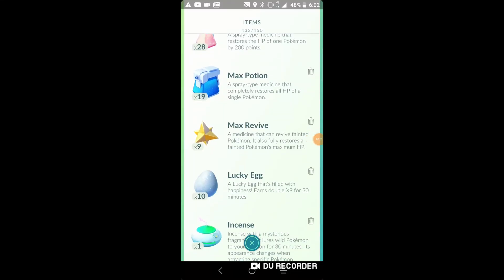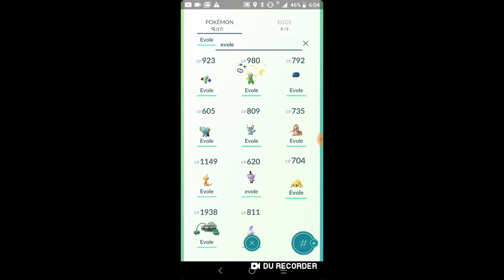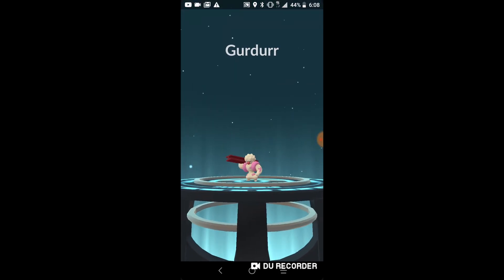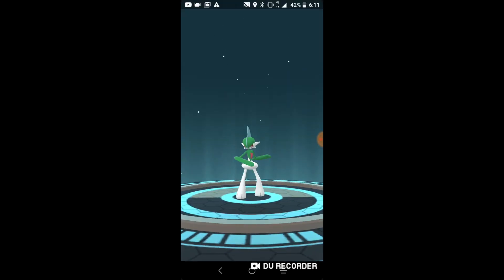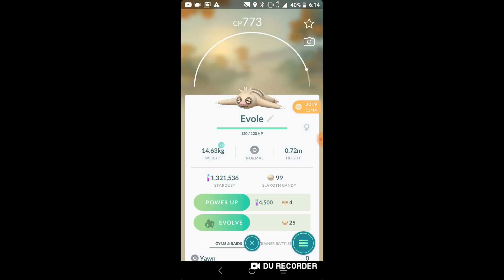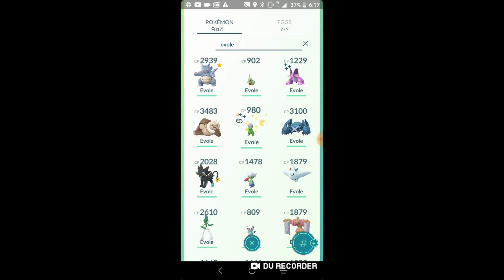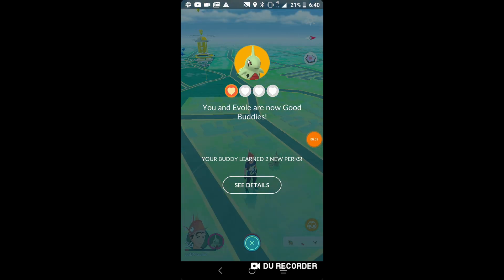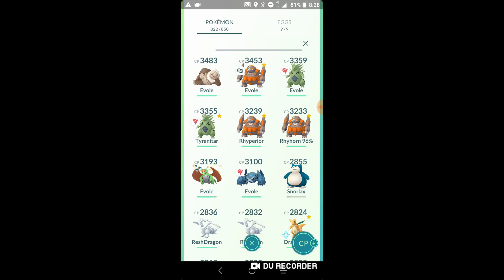The Best evolution video ever!!! (+6 New pokemon, two shiny evolutions)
I have been saving up for this day for so long and now it is time to evolve a bunch of pokemon.